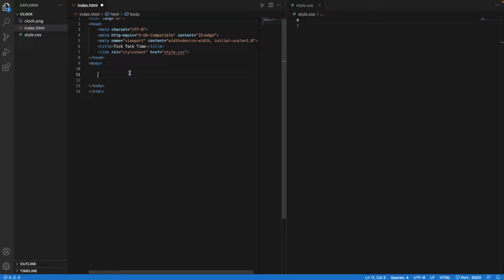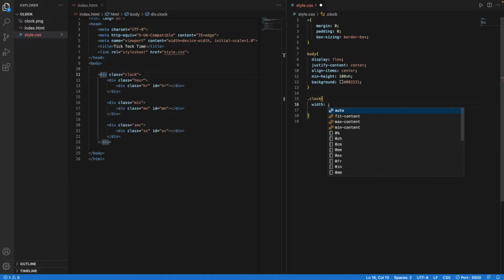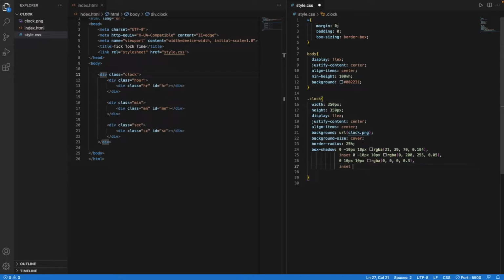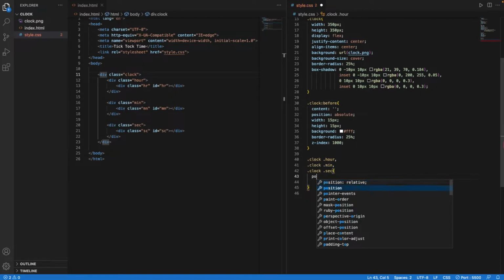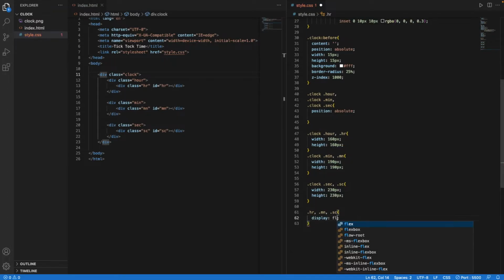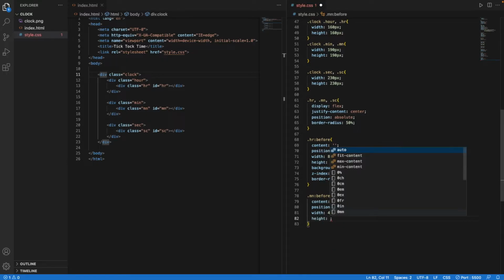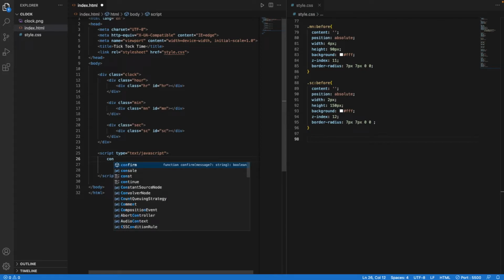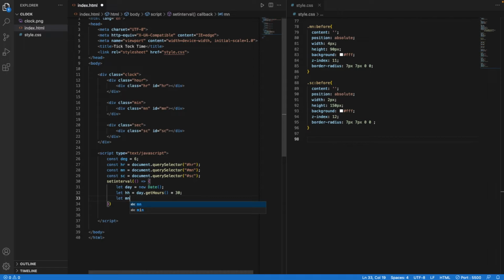Build a working clock with HTML, CSS & JS